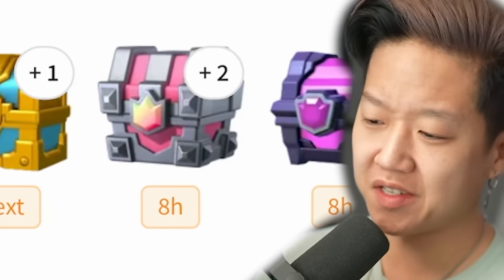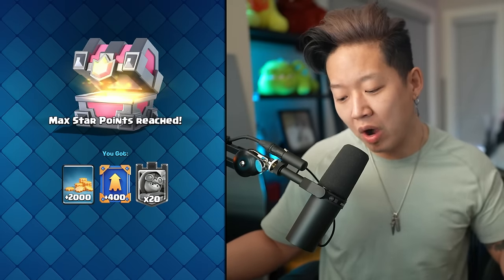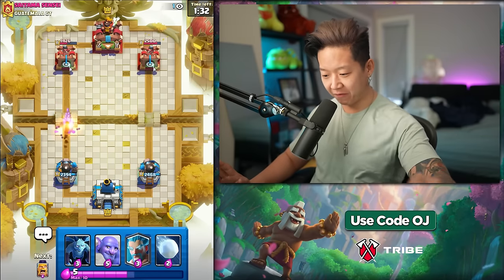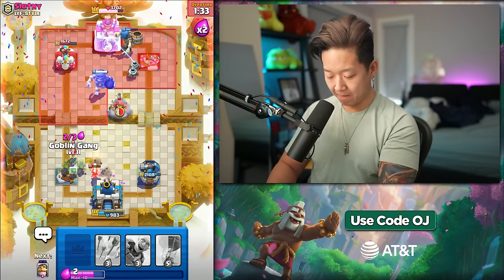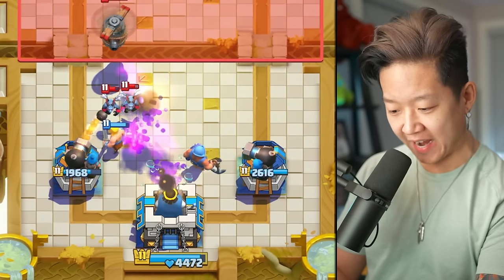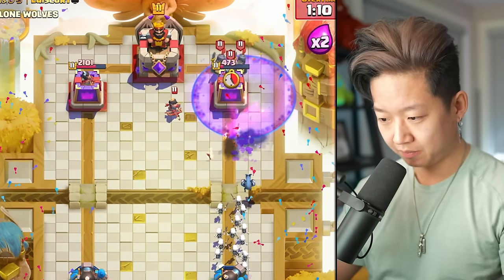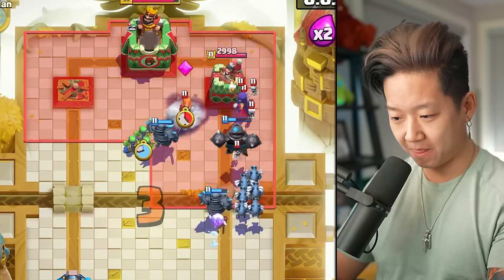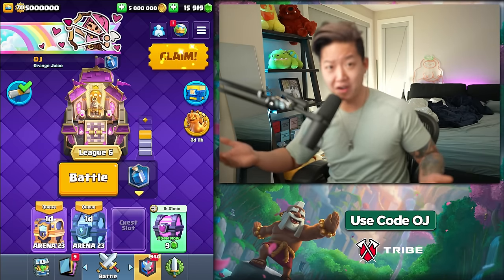the Tower Chest is actually not bad?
The Tower Chest is actually a buff to progression despite it seeming like a scam.